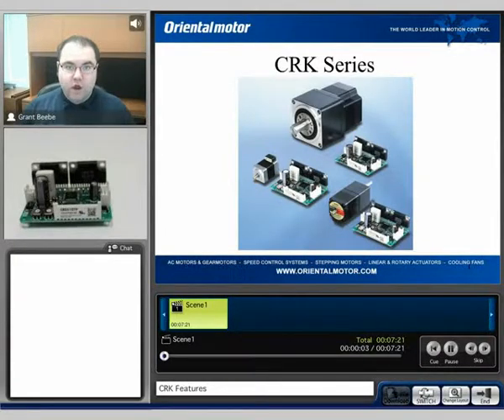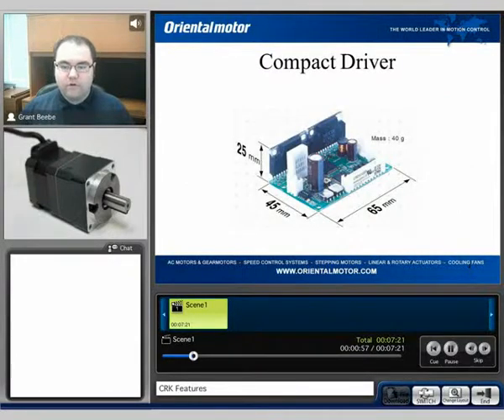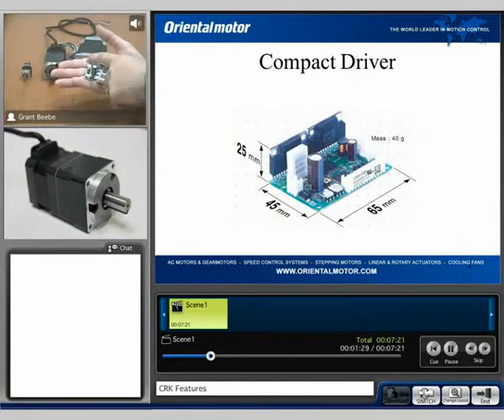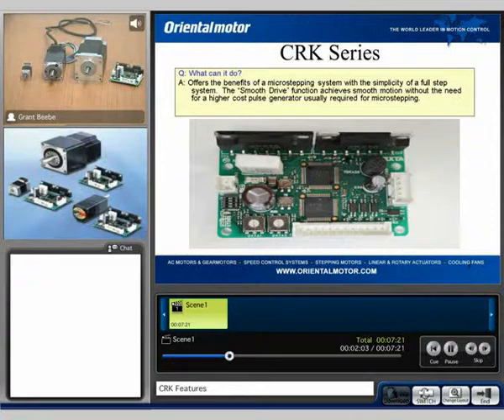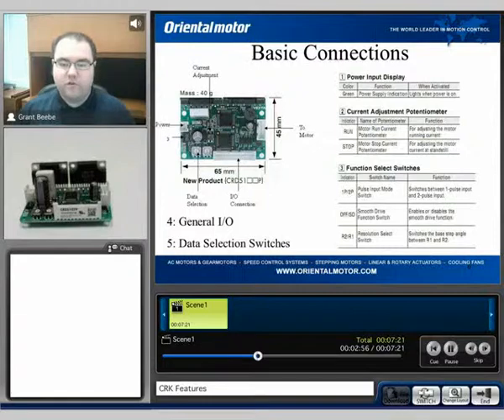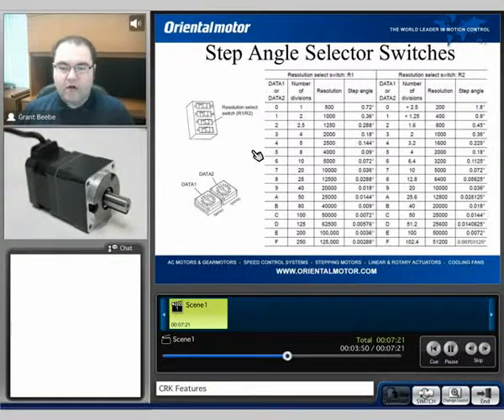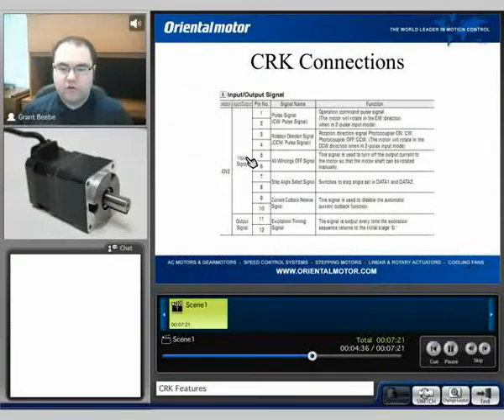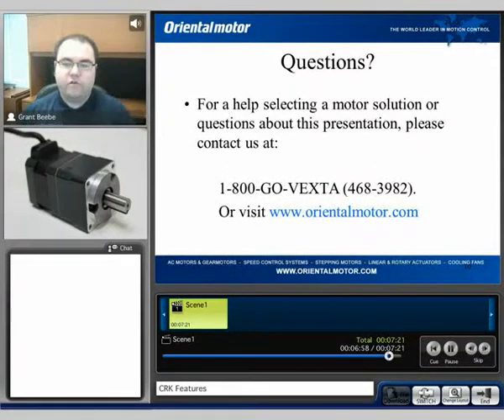Stepper Motors - 0.36° / 0.72° Products (part 4 of 5)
CRK Features.

This seminar will cover basic theory, structure, product functions and demonstration of 0.36° / 0.72° stepper motor products.